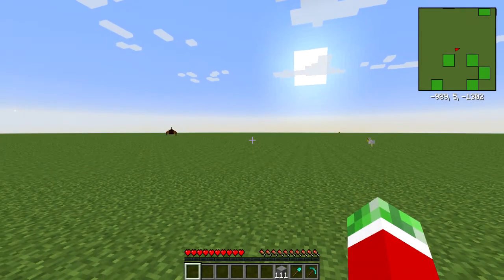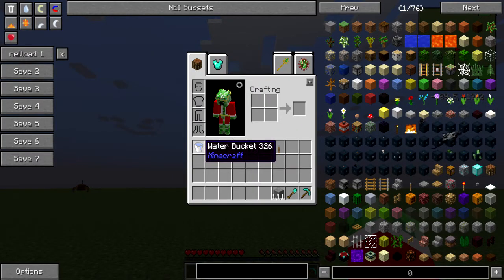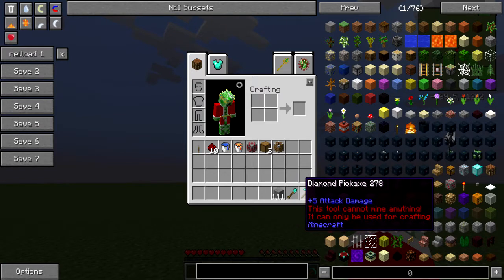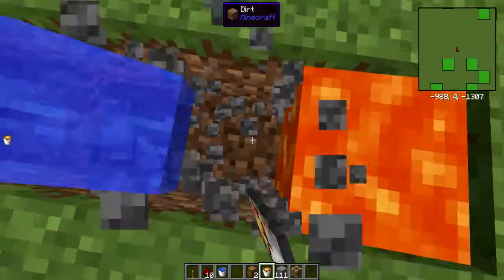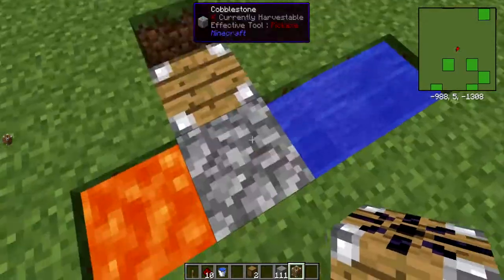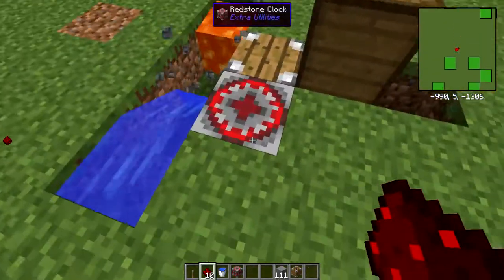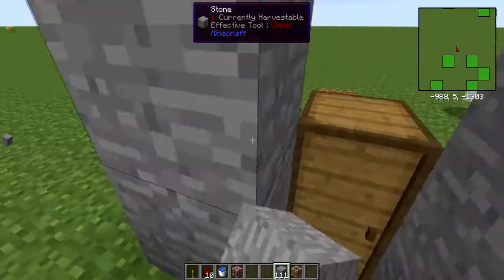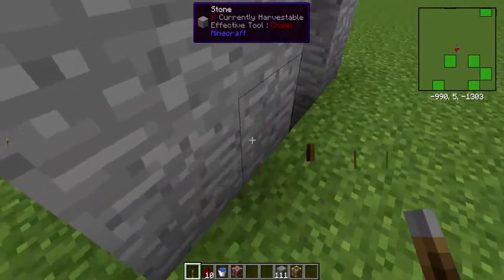Utopia³ 2.0 AoA - Tutorial - Beginners Cobblestone Generator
Since many have asked me how I set up the Cobble Generator in my Utopia³ let's play, I decided to make a quick little video about it :)

Utopia³ LINKS